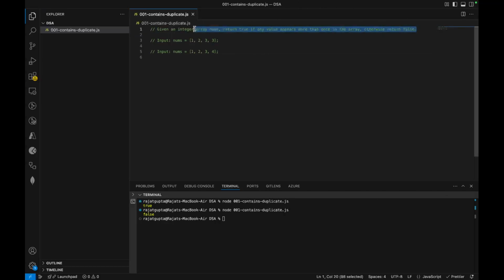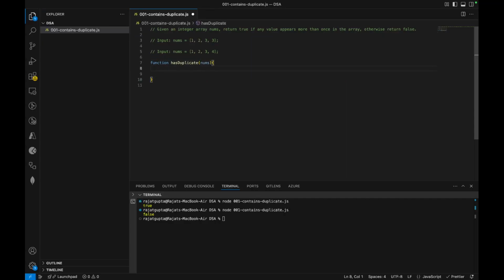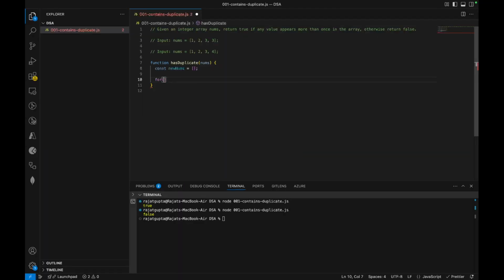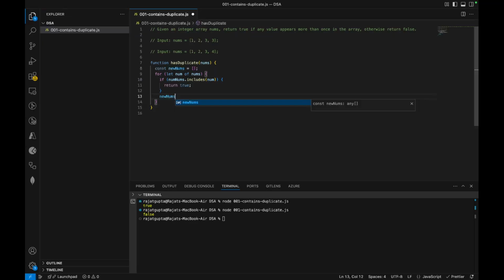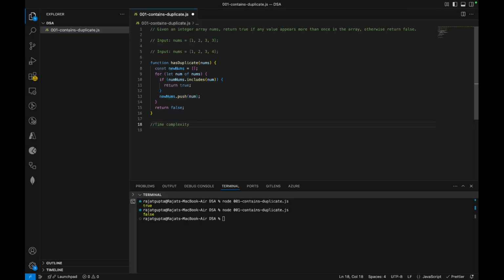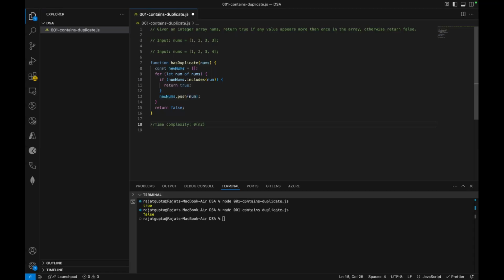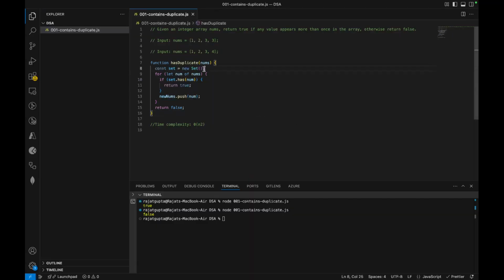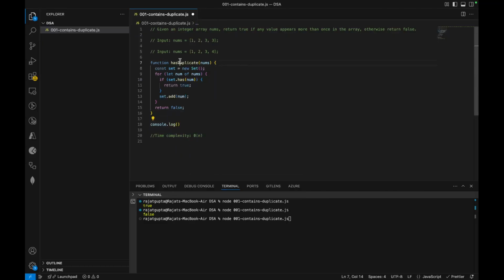DSA Problem 001: Contains Duplicate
Given an integer array nums, return true if any value appears more than once in the array, otherwise return false.